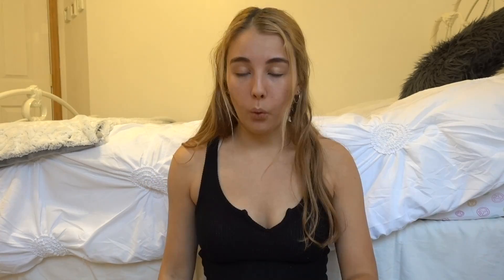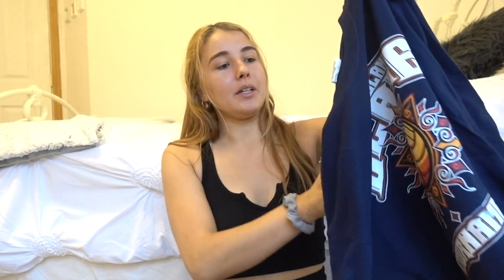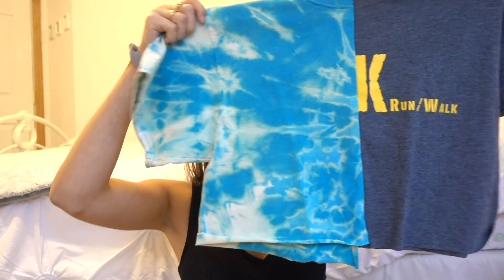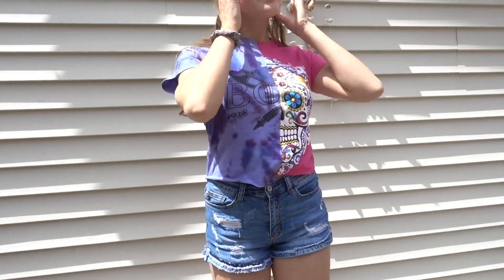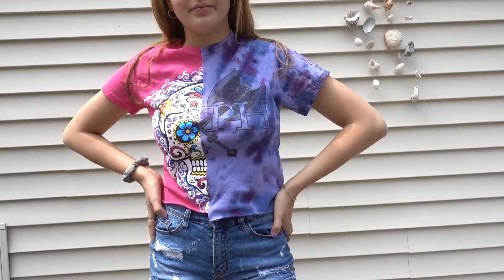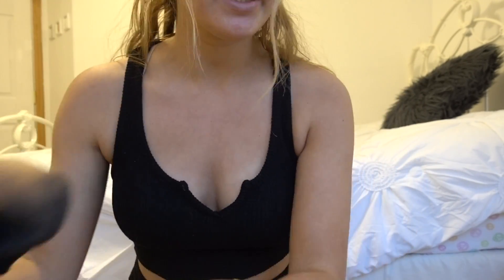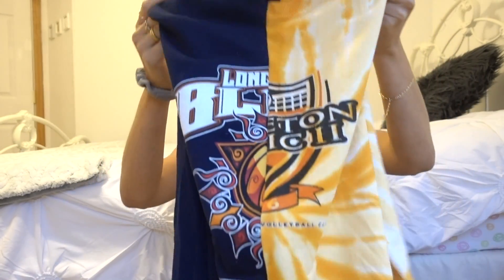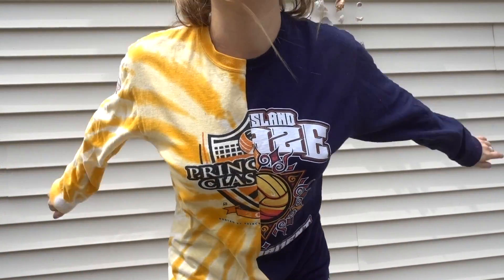Using Tik Tok DIY trends to Upcycle My Old Clothes & Creating a Business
Today I upcycled my old clothes using DIY Tik Tok trends. basically a really big thrift flip.
I also noticed Hailey Beiber wears clothes like this, so if you want to make your wardrobe similar to hers keep watching the whole video.
Make sure to check out my Etsy account I will have most of the clothes listed for sale.

My Jewelry I wear:
Gold thick ring

Here's an insight into my life

Hey, guys, it's Jules Tirado! I make lifestyle, crafts, fashion, and makeup videos!